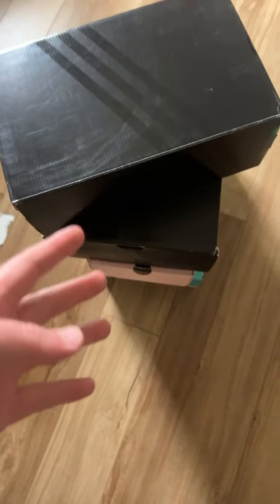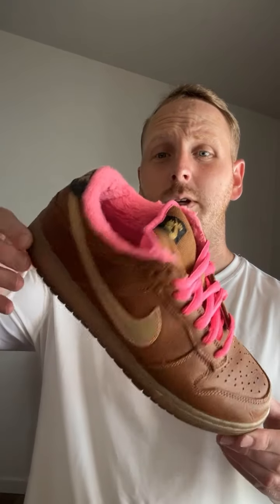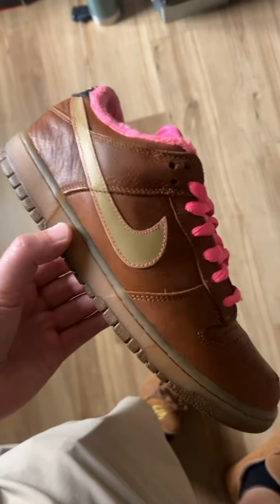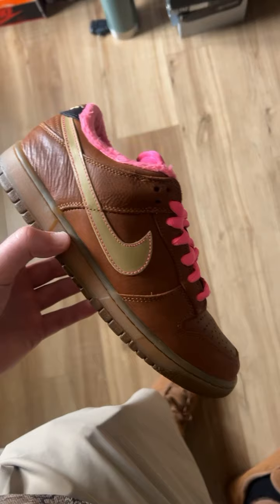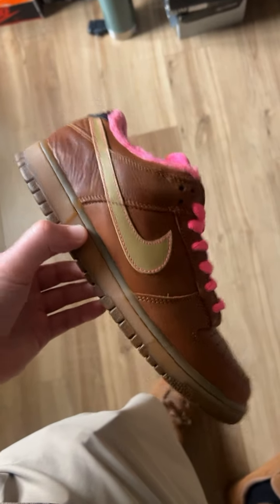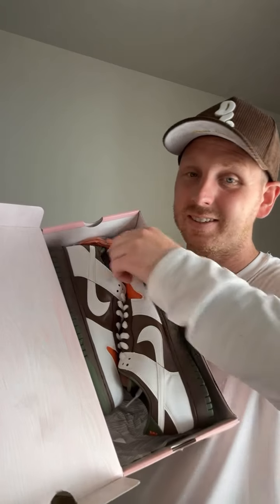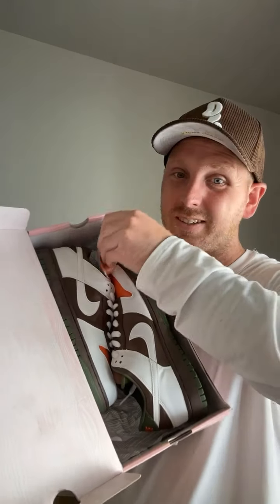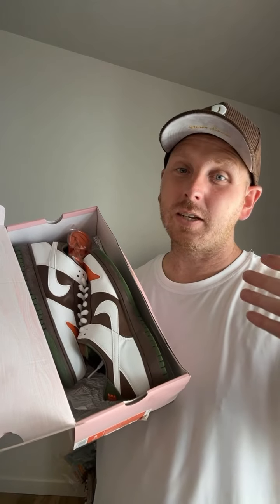Got A Couple Crazy Grails In!!!